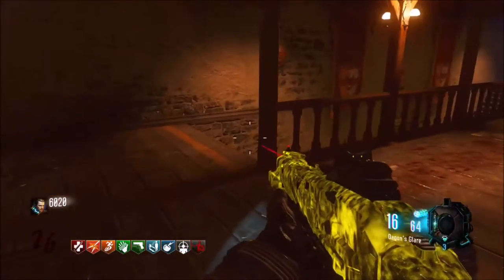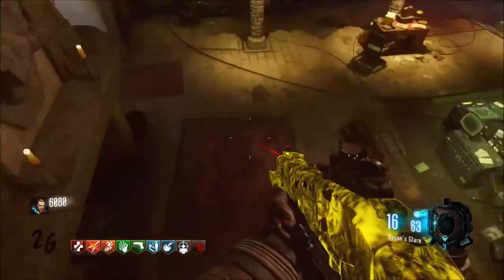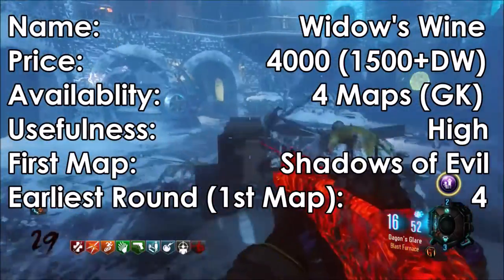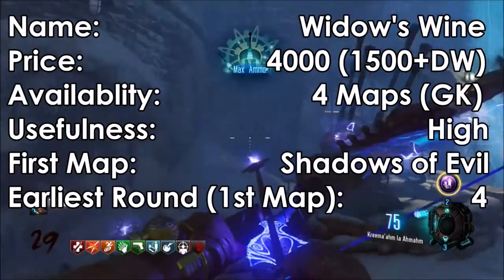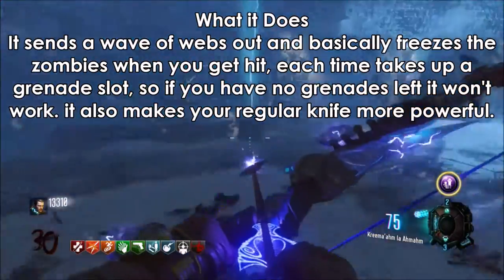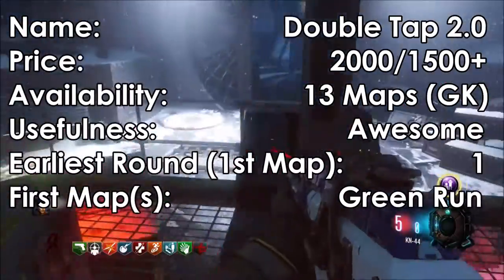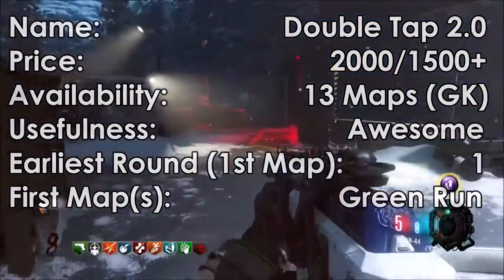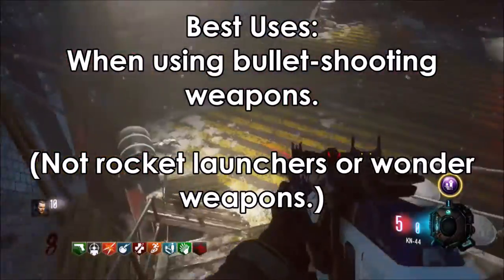Double Tap 2 vs Widow's Wine - Ultimate Perks: Battle for 5th Place